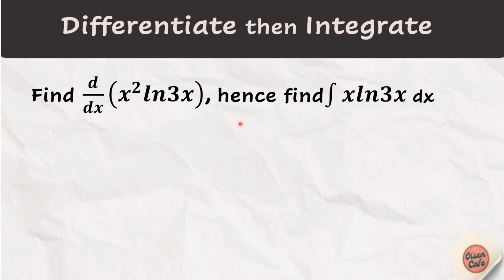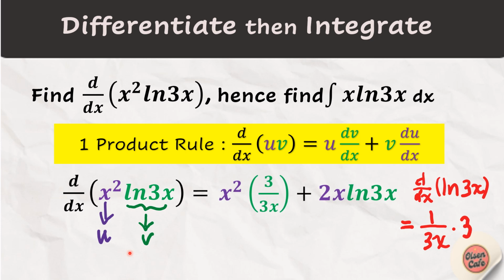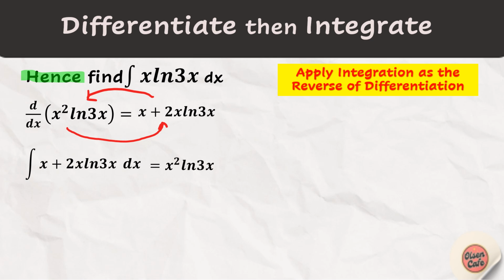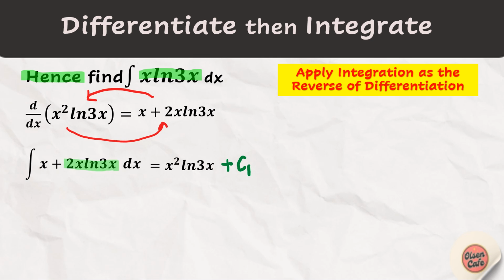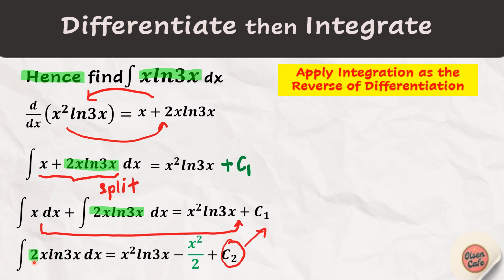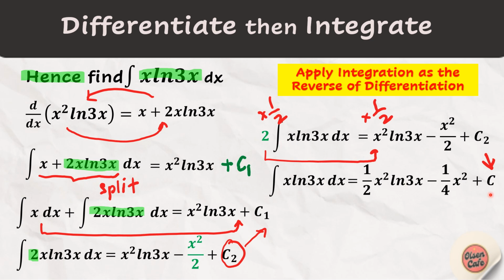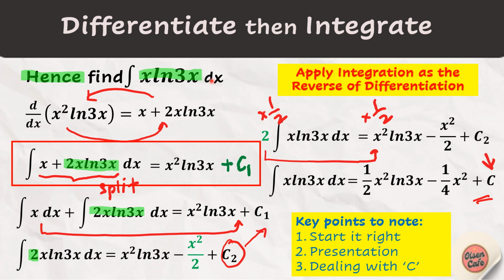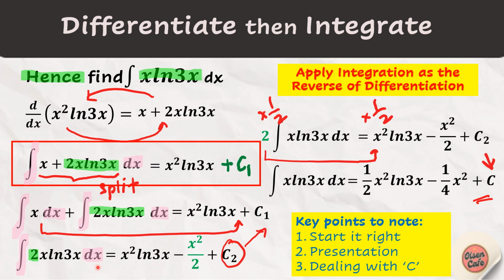How to Solve ∫ x ln(3x) dx | Integration by Parts Trick ✨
Learn how to differentiate and integrate with ease in no time!
Integration by parts often confuses students — but it doesn’t have to!
In this video, we first differentiate ( x^2 \ln(3x) ), then use that result to hence find the integral.

This is a classic calculus exam problem where differentiation guides integration.
By watching, you’ll learn:
✅ How to apply the product rule in differentiation
✅ How to use the result for integration by parts
✅ A powerful trick for integrals involving logarithms

I'll show you the strategy I shared with my students in mastering these crucial math concepts. From understanding the basics to applying them in complex problems, I will break it down in a way that's easy to follow and understand.
At the end of the video, I summarised for you the 3 key takeaways for you to take note. Whether you're a student looking to improve your grades or a teacher seeking to improve your instructional methods, this video is you.

Perfect for:
🎓 O Level, A Level, IB Math, JC Calculus, and university intro calculus.